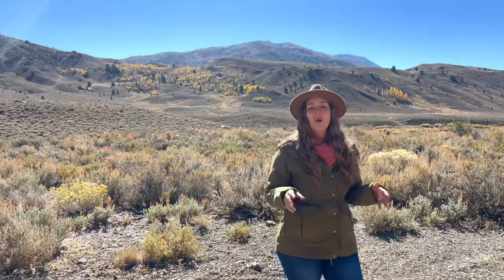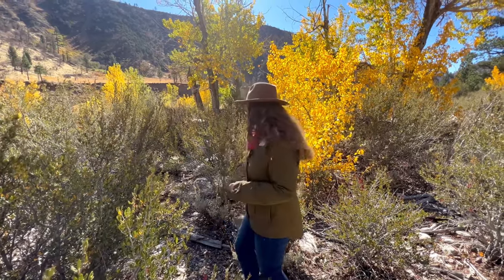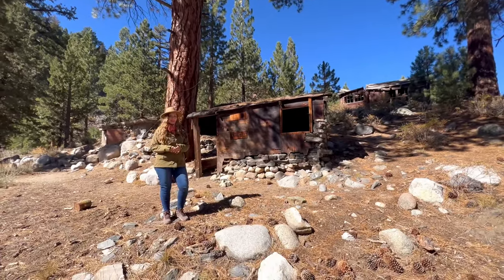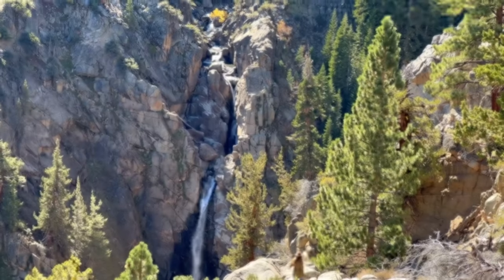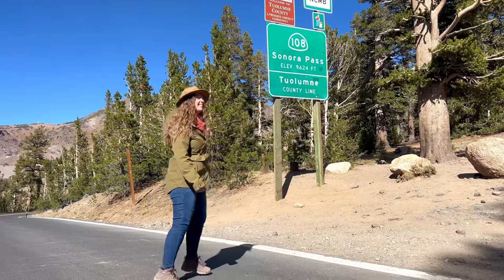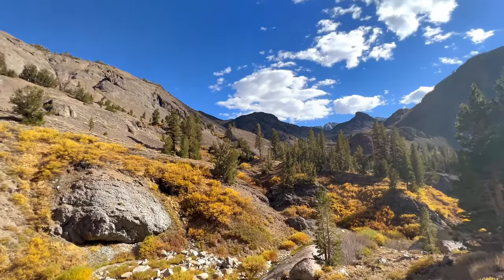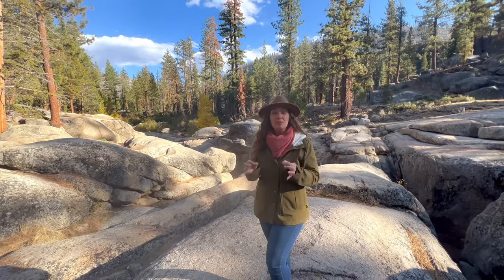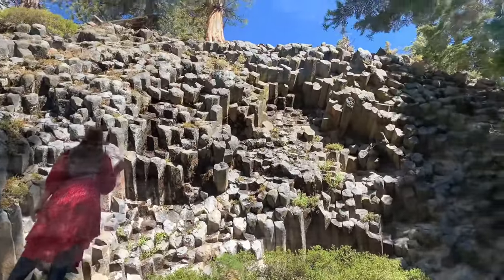VLOG 219: Sonora Pass Fall Colors & Favorite Stops (High Sierra Road Trip)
This week we’re continuing our Fall foliage adventures in the Sierra Nevada Mountains. Join me as we take a drive along State Route 108 up and across the Sonora Pass, stopping off to enjoy the Fall colors and some of my favorite spots on this scenic road trip.

Sonora Pass is the second-highest mountain pass with a road in California, situated at over 9,600 feet (only 321 feet lower than Yosemite’s Tioga Pass to the south). Sonora Junction and the gateway through Sonora Pass is located just 20 miles past Bridgeport on Hwy-395. SR-108 traverses the pass and is extremely steep (exceeding 8% for much of the pass with up to 26% grades in some locations). Although it is narrow and winding in many areas, the drive is incredibly scenic, especially in the Fall when it showcases stunning Autumn leaf colors

For full details on taking a Sonora Pass road trip, see my full blog post at: